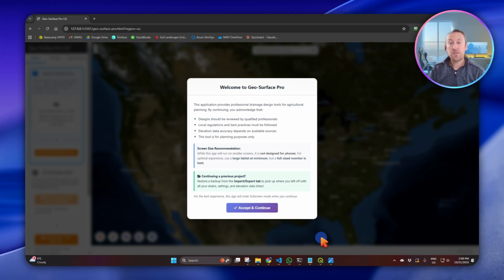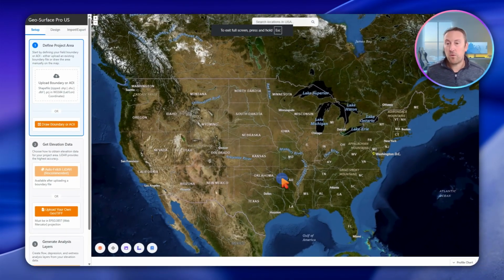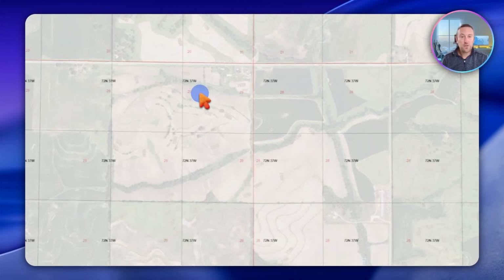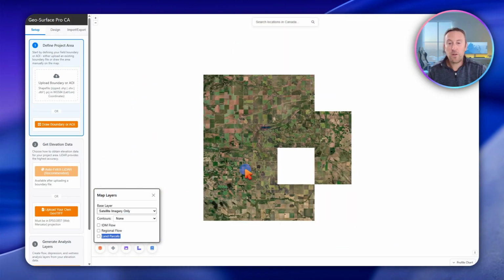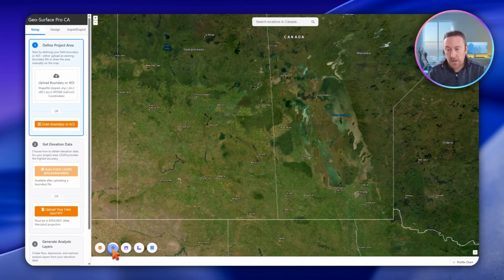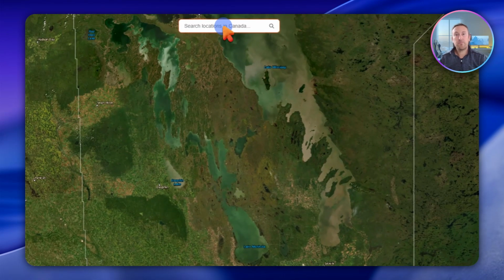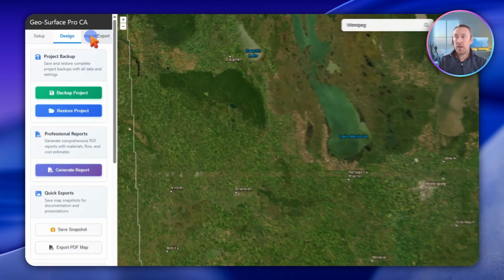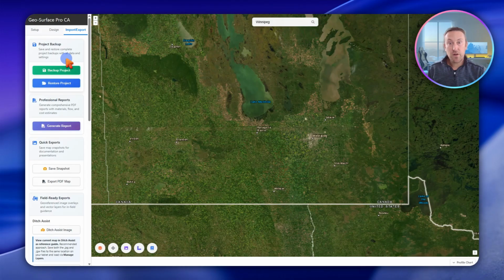Geo-Surface Drain Pro Tutorial: Introduction to Tile & Surface Drainage Design Software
If you're a farmer or contractor working on drainage projects, you don't need more software — you need clearer answers.

Geo-Surface Drain Pro is the simplest way to design tile and surface drainage using high-accuracy LiDAR elevation data, right from your web browser. No software to install. No GIS background required. No expensive workstation needed.

Don't confuse simple with limited. Geo-Surface includes the same core drainage design capabilities found in advanced desktop software — for both tile and surface drainage — but without the complexity, cost, or learning curve.

In this introduction tutorial, you'll learn:
• How to navigate the intuitive tab-based interface
• Core drainage design features and tools
• Map navigation and visualization controls
• Overview of the complete design workflow

What used to take hours now takes minutes. Go from raw elevation data to a clear drainage plan faster than ever before.

Simple enough to learn in minutes. Powerful enough for real drainage design.

Start with the surface. Start with Geo-Surface.